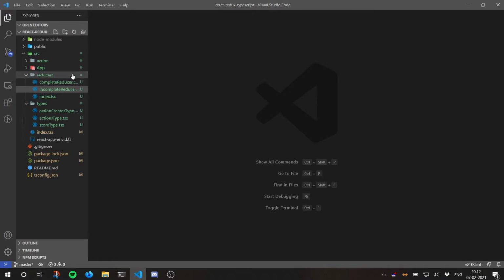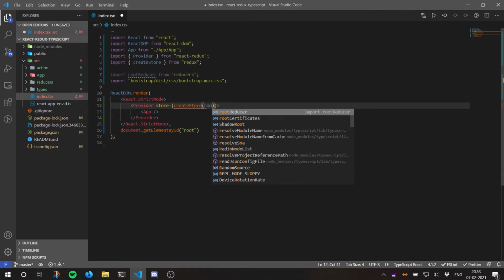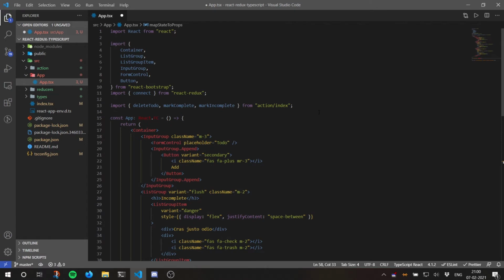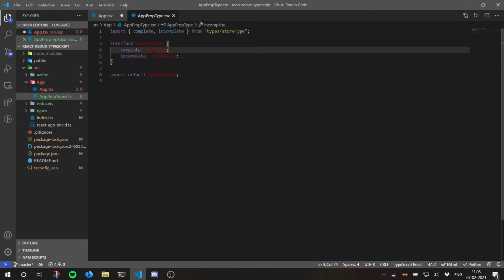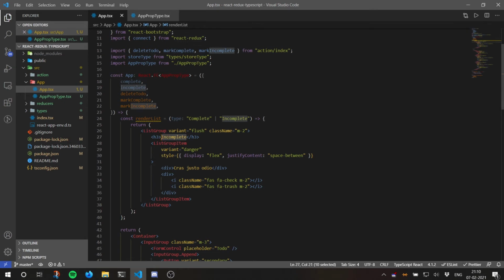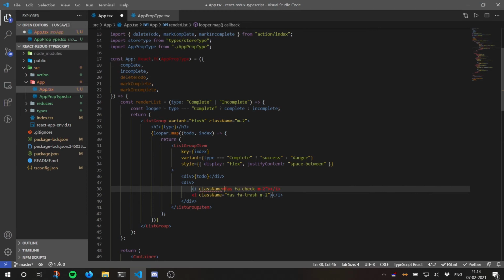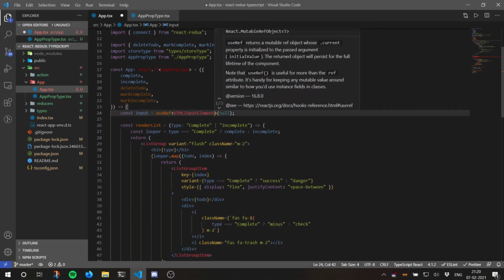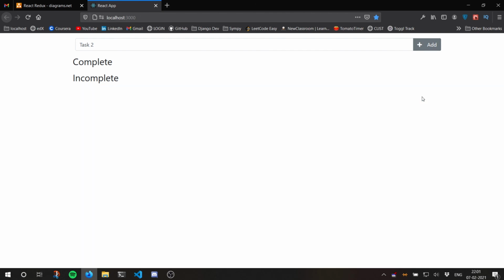React Redux Typescript 2021 | Todo App | Provider & Connect | Part 3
Build a easy React Redux Typescript project along with learning typescript.
Start your react typescript journey now!

Learn to use React Redux more efficiently with typescript with good type safety.